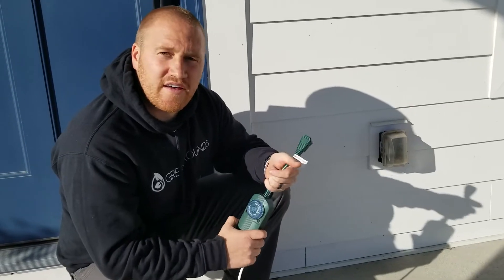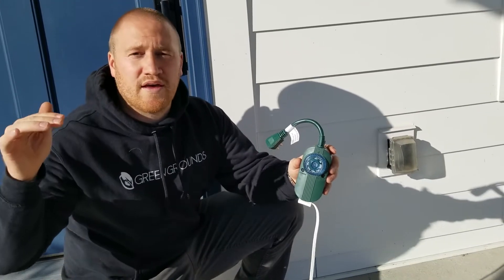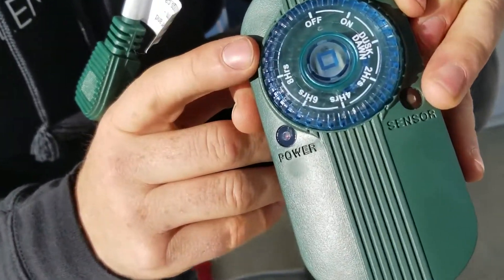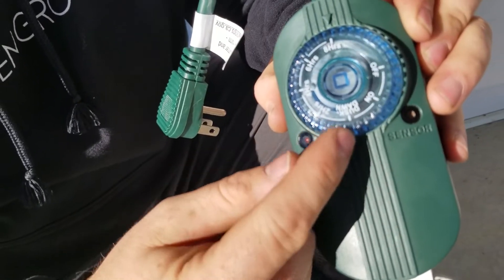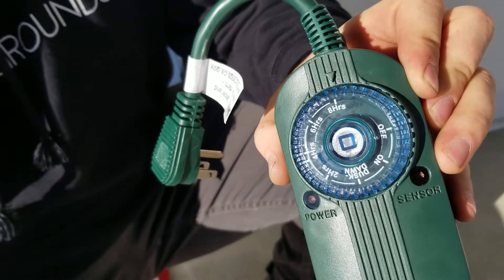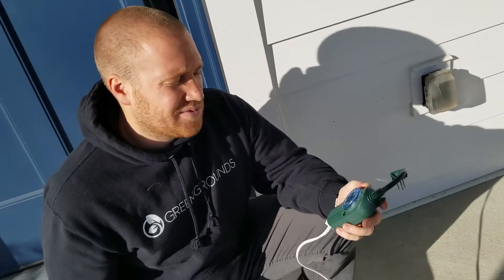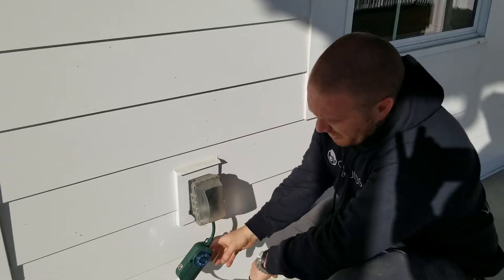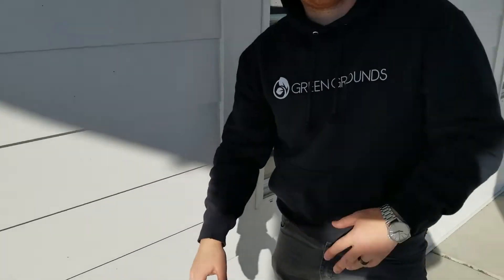How to set a Christmas Light Timer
Make sure you have a timer present if you are going to be away for the holidays. Timers are a great way to make sure your Christmas Lights get turned on even when you're not home. Here is a quick video explaining what timers we recommend and how to use one.